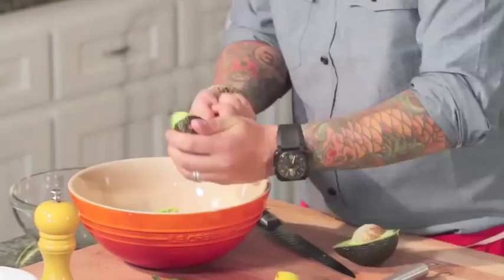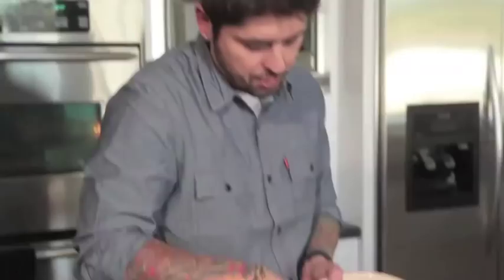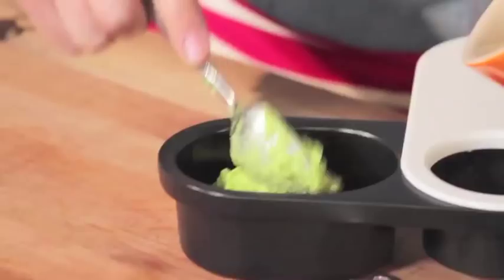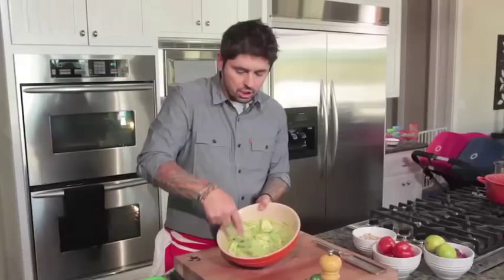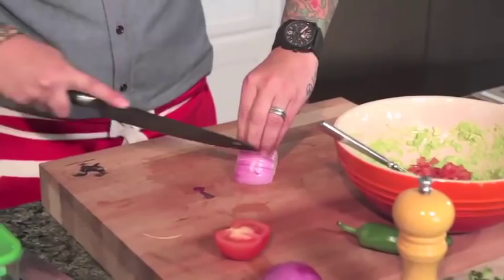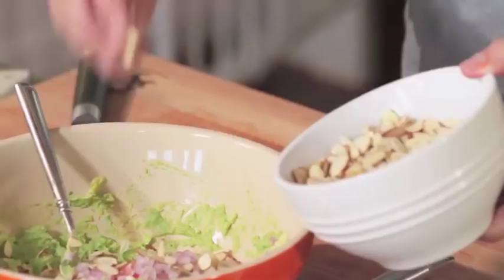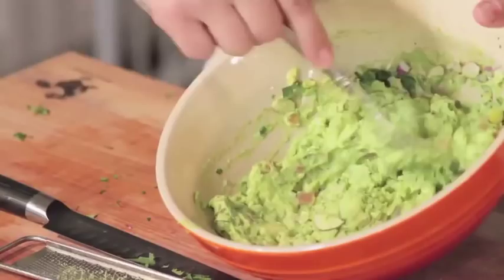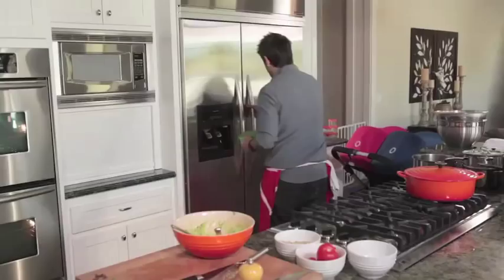Guacamole Recipe from Chef Ludo & Bugaboo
Looking for a healthy snack for you and the kids? Award-winning chef, Ludo Lefebvre, demonstrates how to quickly create fresh guacamole, including a recipe for kids with avocado and banana that can easily be transported in the Bugaboo snack tray. For more information about Ludo Baby Bites and additional recipes, please